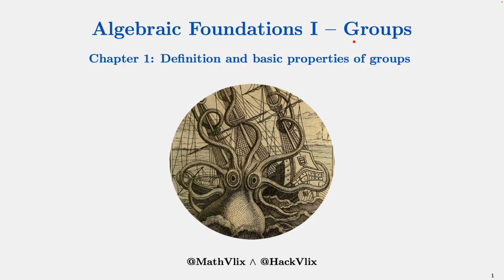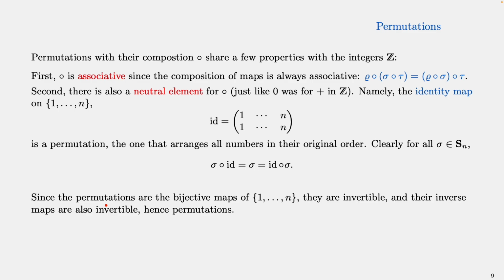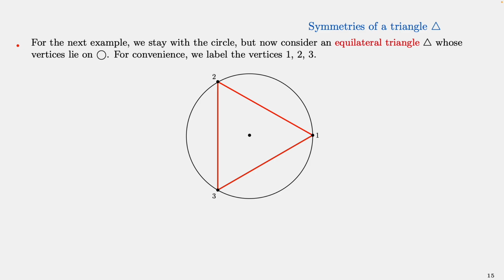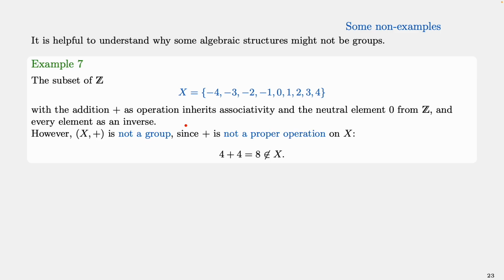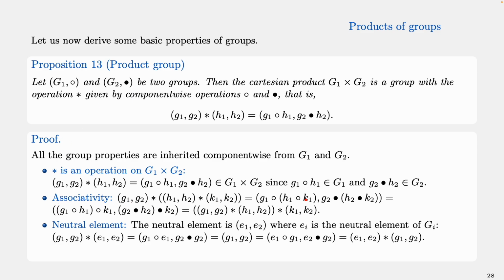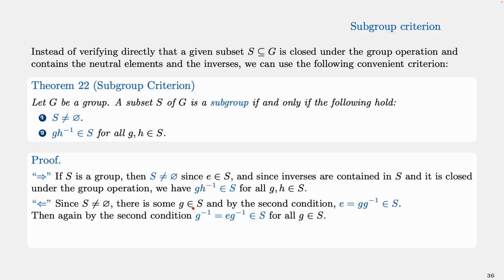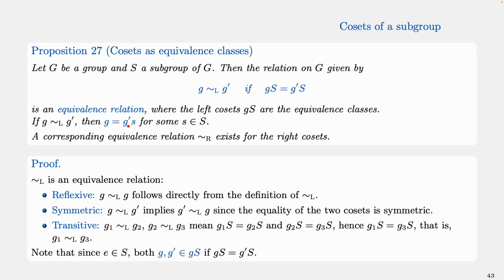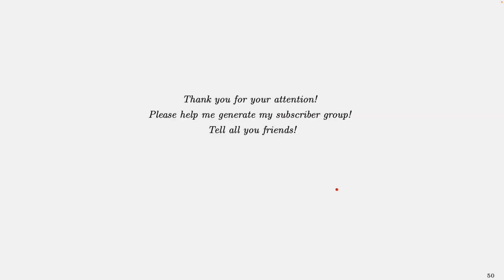Algebraic Foundations I - Groups | Chapter 1: Definition and basic properties of groups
We compare algebraic properties of the integers, the permutations of a finite set, and the symmetries of a circle and those of a triangle. In doing so, we find they have certain properties in common, which lead us to the definition of a "group". Then find some basic properties of groups and study subgroups, which are subsets of groups that are groups in their own right.

Sections
00:00:00 Greetings
00:00:33 1. Examples
00:00:36 The integers Z
00:05:21 Permutations of a finite set
00:16:06 Symmetries of a circle
00:25:17 Symmetries of an equilateral triangle
00:31:47 2. Definition of a group
00:35:32 Examples and non-examples of groups
00:49:19 Some basic properties of groups
00:58:30 3. Subgroups
00:59:41 Examples of subgroups
01:02:01 Subgroup Criterion
01:13:01 Cosets of a subgroup
01:21:52 Conjugate subgroups
01:26:00 Normal subgroups

This video was made using LaTeX Beamer, OmniGraffle, LaTeXit and SlidePilot.